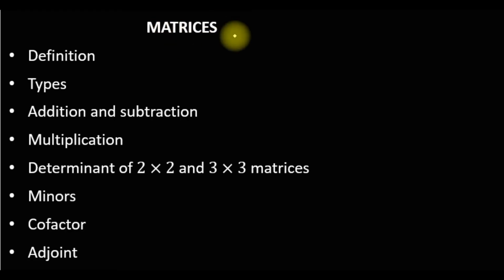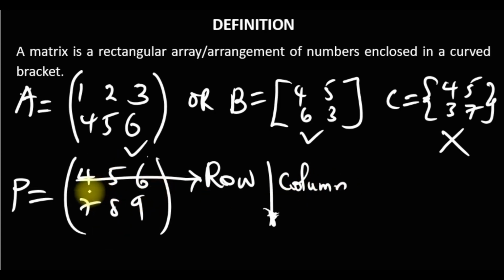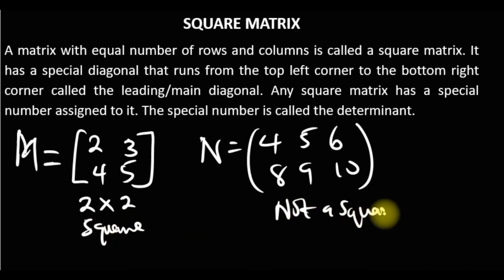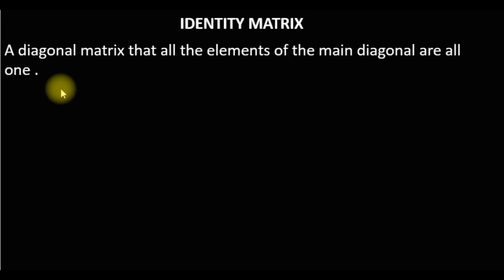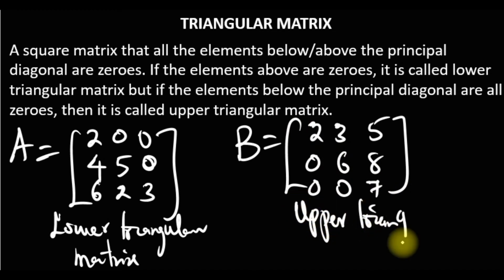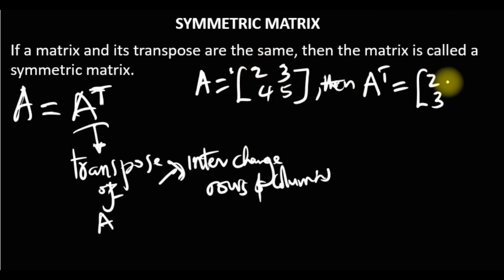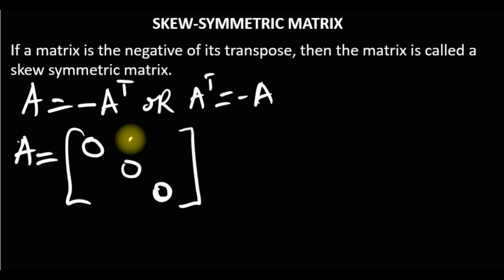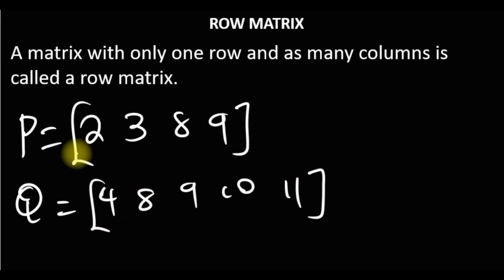Introduction to matrices 1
The video explains the definition and types of matrices